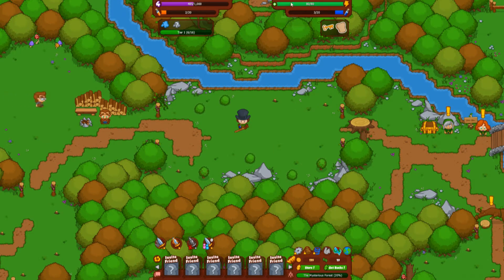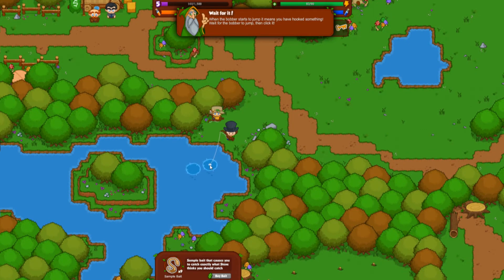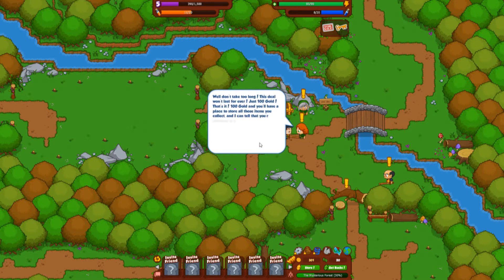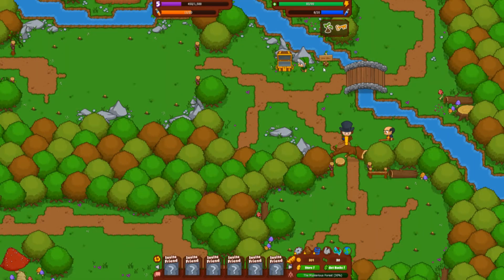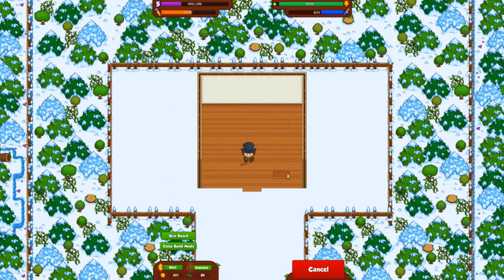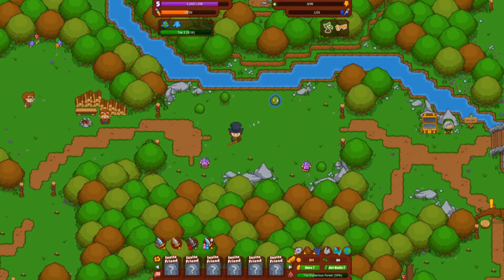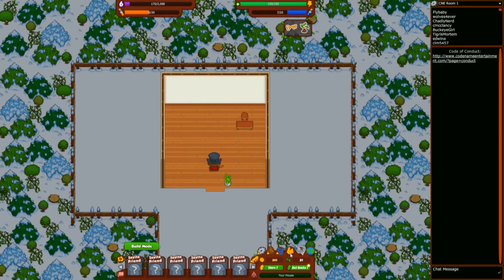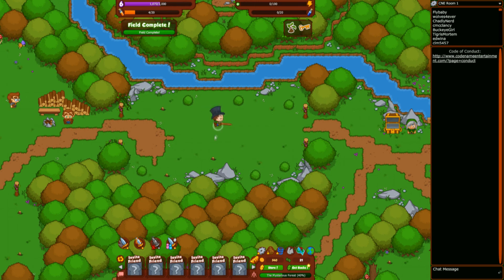Bush Whacker 2 Part 2: Relearning Fishing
Come join me in my hilarious adventure through the lands of Bushwhackia.

I have been given written permission from the CEO of Codename Entrainment to Let's play their game